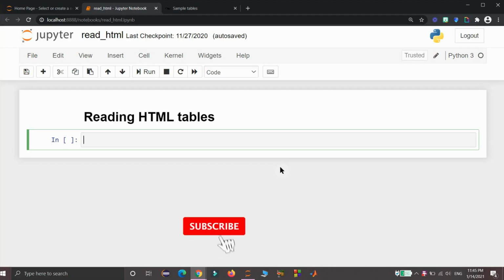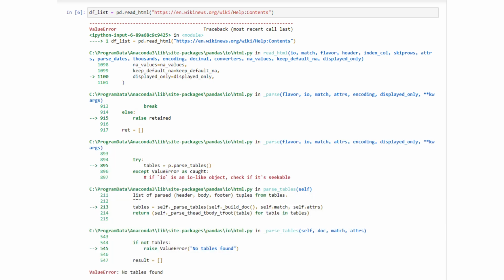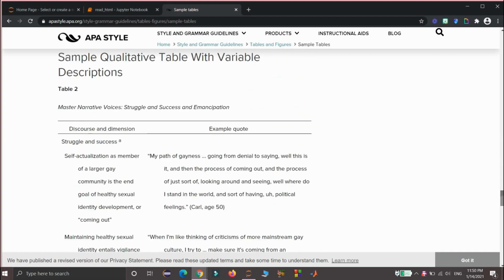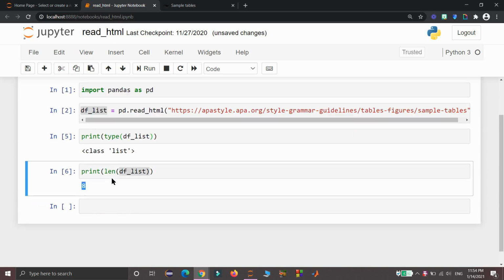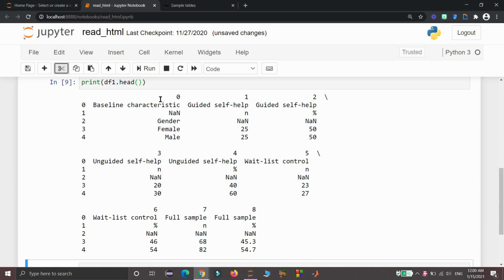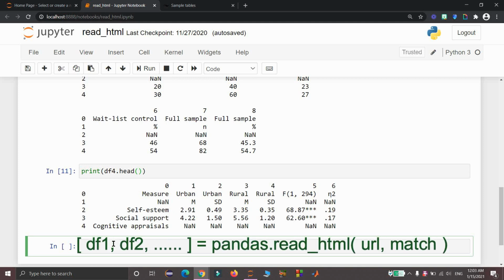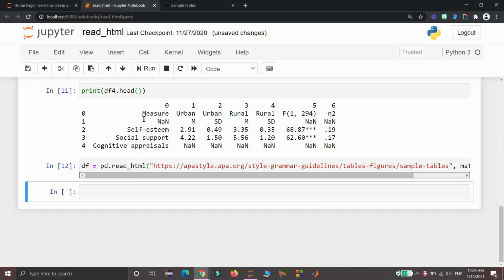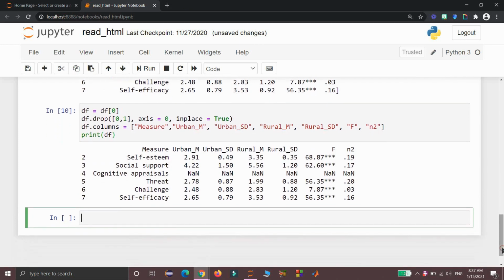Reading Tables from Webpage || Pandas read_html function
This video shows how to extract the html tables from a webpage using python pandas library for the data analysis.

0:00 Introduction
1:25 read_html function
3:05 match parameter